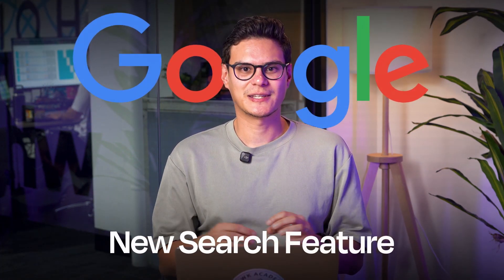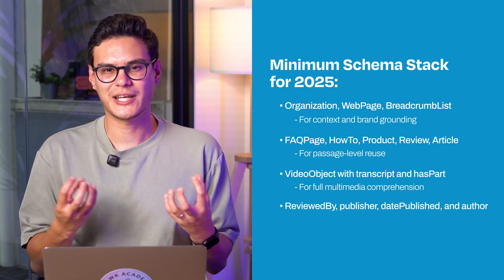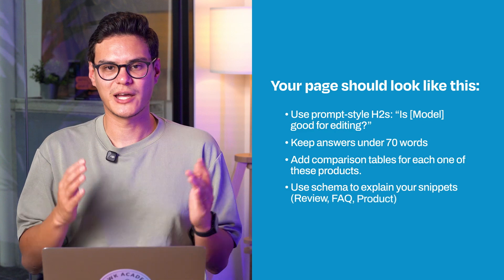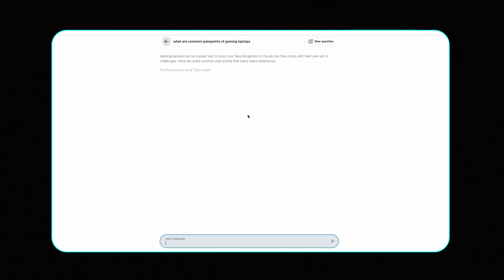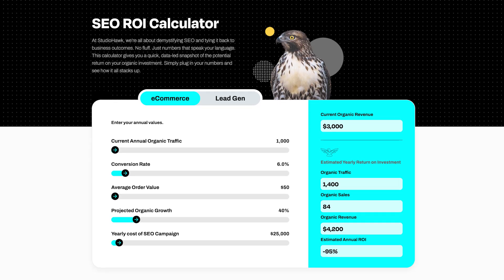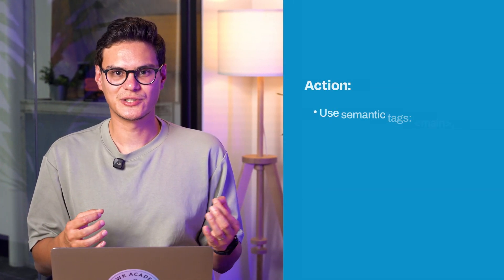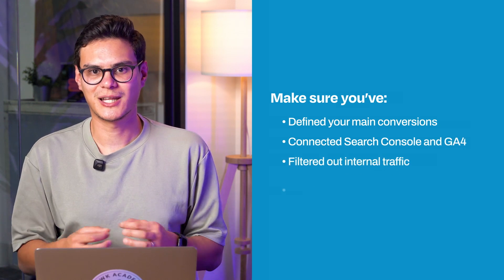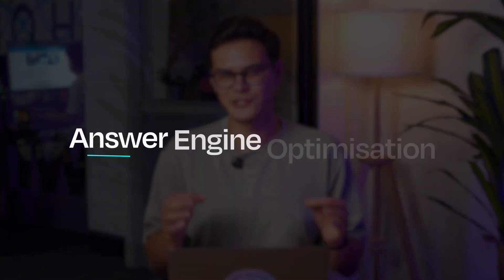Give Me 14 Minutes: I'll Show You How to Dominate Google's AI Mode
Google’s AI Mode is rewriting the SEO playbook.

In this video, I break down 10 tactical AEO strategies to help you rank inside Google’s AI Mode.

Learn how to optimise your content for AI Mode, LLMs, and agent-based search, using real-world frameworks we’ve tested with brands already earning AI citations.

What You’ll Learn:

Strategy 1: Design for AI agents 0:45
Strategy 2: Schema markup 1:32
Strategy 3: Question-based pages 2:16
Strategy 4: Query fan-out 3:07
Strategy 5: Google surfaces 4:06
Strategy 6: Reddit for AI cues 5:31
Strategy 7: Build tools AI can’t summarize 6:18
Strategy 8: Technical visibility 8:50
Strategy 9: Track AI mode visibility 10:54
Strategy 10: AI as your sales rep 13:07
Final summary and mindset shift 13:50

Whether your traffic’s already dropping or you’re just getting ready, this is your playbook to staying visible in the age of AI search and Answer Engine Optimisation.

📋Here’s the checklist:
Make your site agent-usable
→ If AI Mode can’t complete a task, you’re out. Bots don’t guess.

Label everything with schema
→ Think like a data warehouse to label up for easy machine readable content.

Build pages around real questions
→ Focus on conversational search. The long-tail is now the main event.

Optimise for Query Fan-Out
→ You don’t need to win the whole query, answer relevant questions to get a slice.

Be present across Google’s platforms
→ YouTube, Merchant Center, GBP, Maps in Google’s Eco System.

Structure your content like prompts and answers
→ H2s = prompts. First sentence = summary.

Create tools AI can’t summarise
→ ROI calculators, configurators, and interactive assets to be clickable.

Fix your technical visibility
→ Fast, crawlable, and semantically structured pages. AI Mode won’t wait.

Track visibility, not vanity
→ Use GSC, GA4, and tools like Peec to monitor influence.

Product-led SEO wins citations
→ Help users compare, choose, and decide.

StudioHawk is an award-winning SEO agency that helps brands grow through organic search.

We specialise in AI Search Optimisation, technical SEO, content strategy, and digital PR. Trusted by national and global brands like Bondi Sands, Mecca, Officeworks, and New Balance.

Proudly independent. 100% Wholesome Nerds That Love SEO.